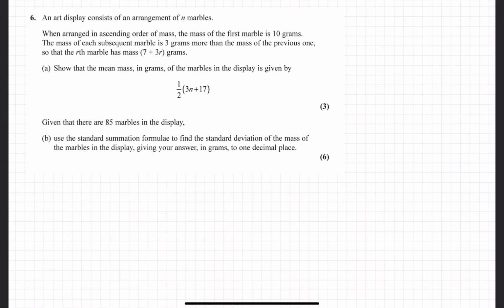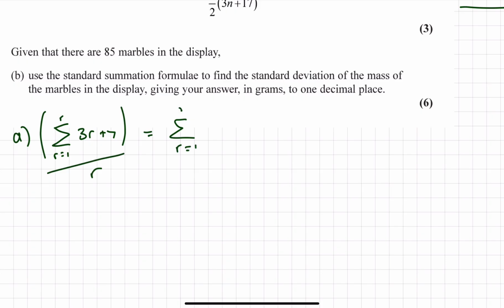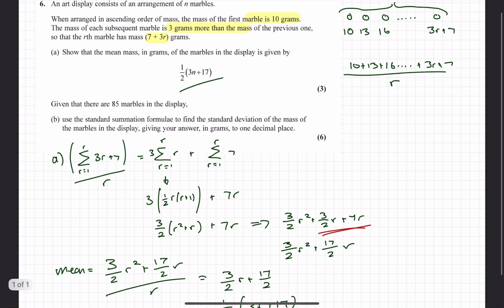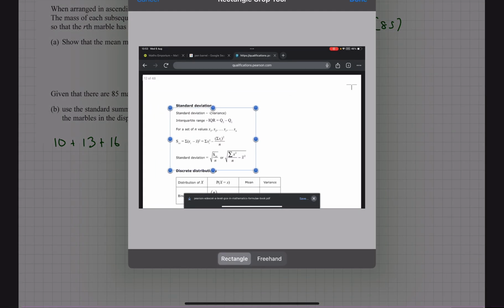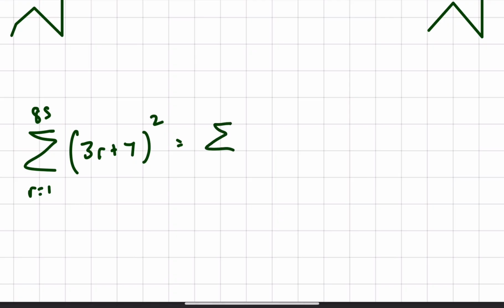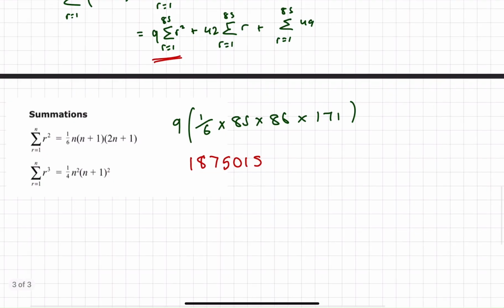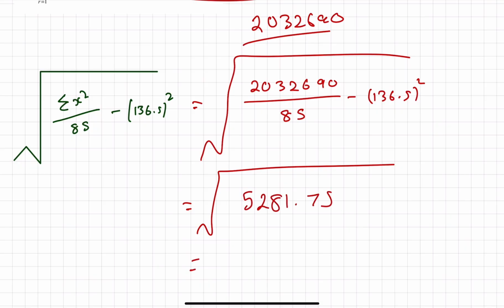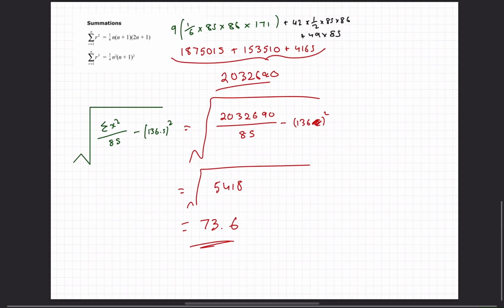6 August 2025